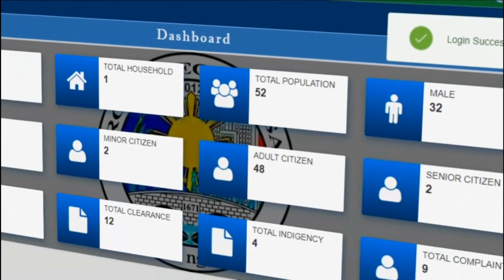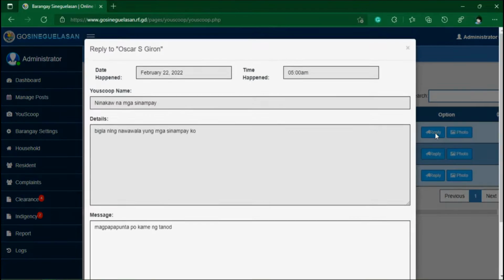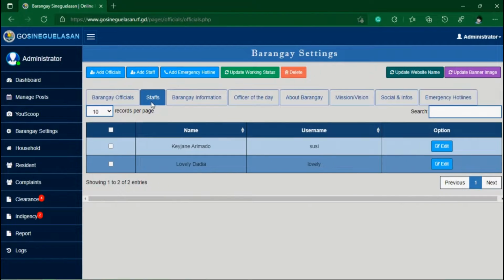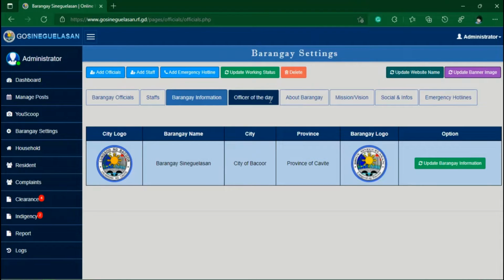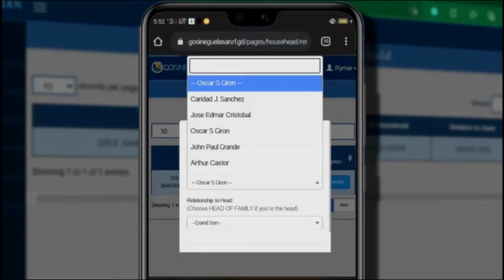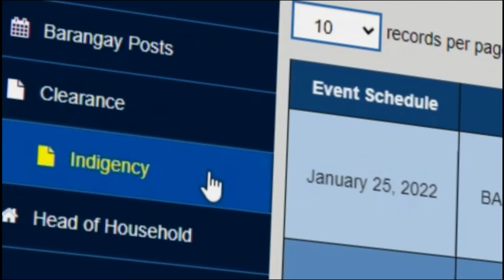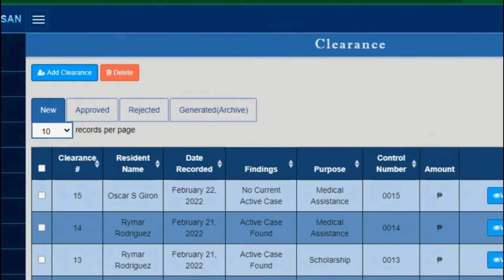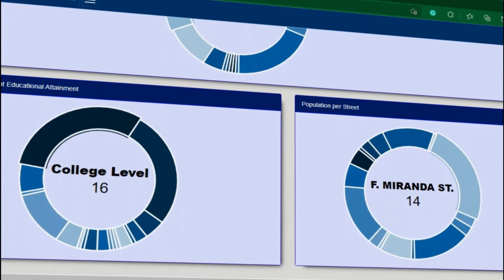GOSINEGUELASAN ADMIN & STAFF ACCOUNT TOUR part 3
GOSINEGUELASAN is the Official Website of Barangay Sineguelasan, upholding the standards of Transparency, Integrity, and Service Delivery.
(This video is solely for the purpose of evaluating Capstone Research.)